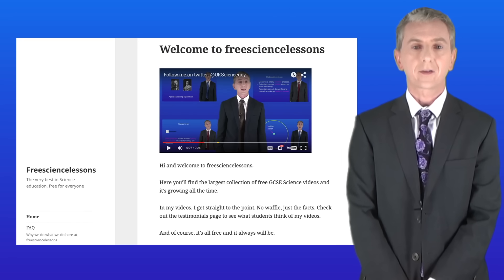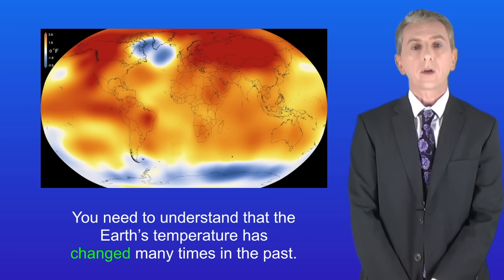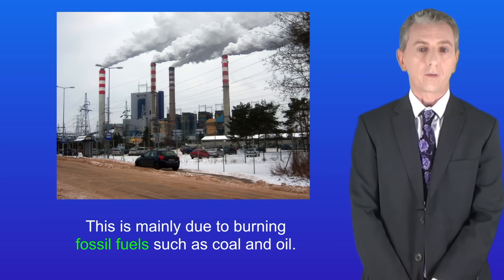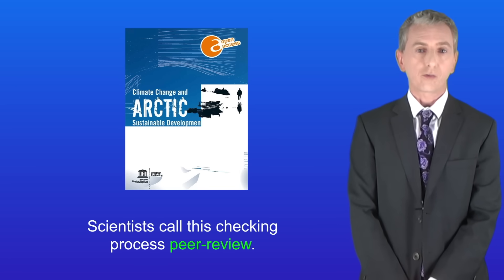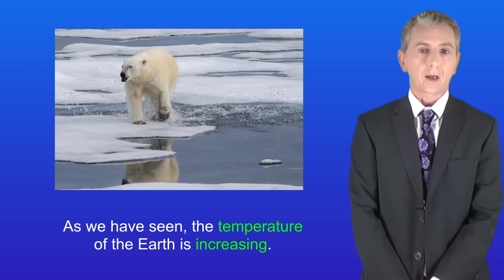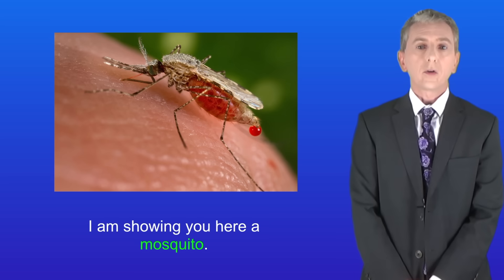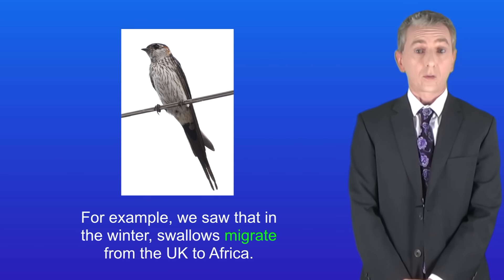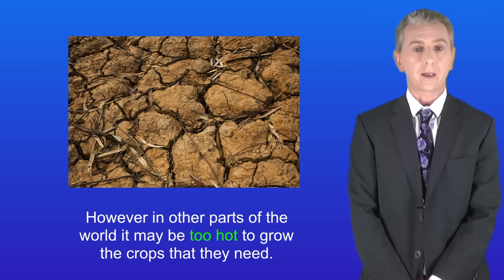GCSE Biology Revision "Global Warming"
In this video, we look at what is meant by global warming and the effects of global warming on animals and plants. We also explore what is meant by peer review.

Image credits:

Nasa global temperature By NASA Scientific Visualization Studio / Goddard Space Flight Center Public Domain,

By Scott Bauer, USDA ARS [Public domain], via Wikimedia Commons"

Mosquito By Jim Gathany - This media comes from the Centers for Disease Control and Prevention's Public Health Image Library (PHIL), with identification number #5814. Note: Not all PHIL images are public domain; be sure to check copyright status and credit authors and content providers., Public Domain,

Swallow By Original uploader was Hkchan123 at en.wikipedia - Transferred from en.wikipedia, Public Domain,

By John O'Neill [GFDL or CC-BY-SA-3.0 from Wikimedia Commons"